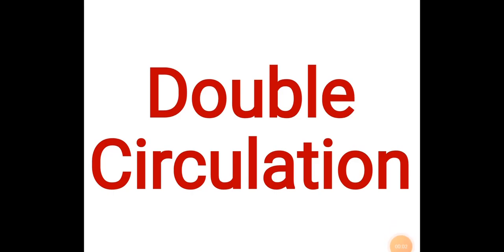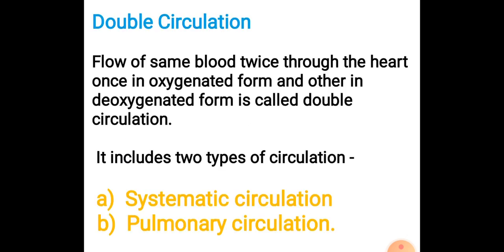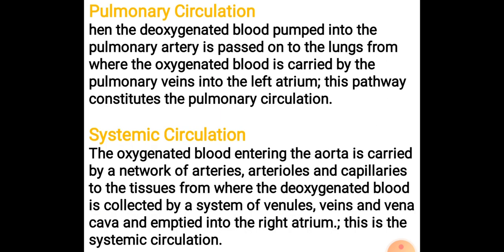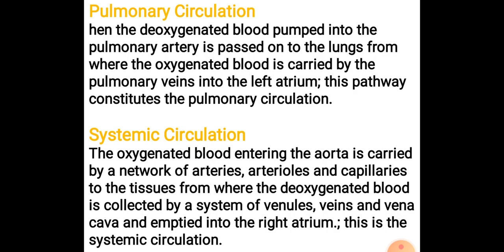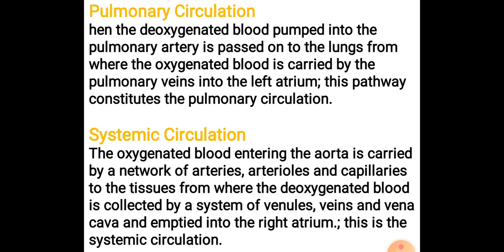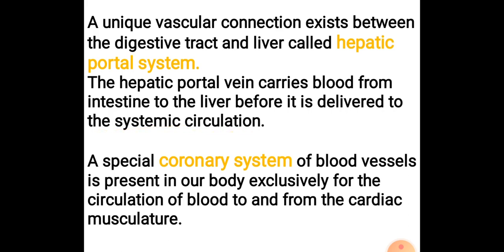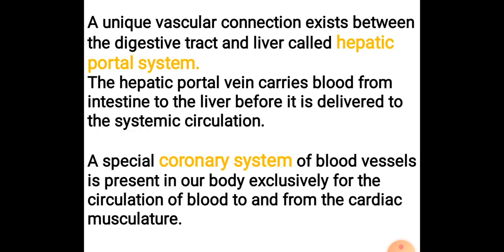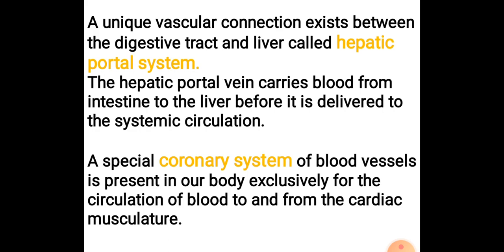Biology ll Body Fluids and Circulation ll Double Circulation